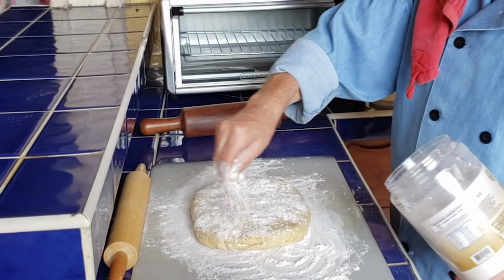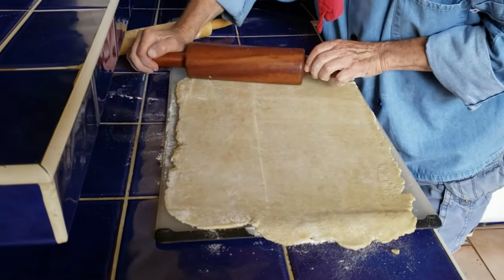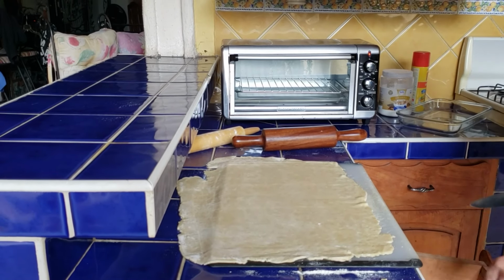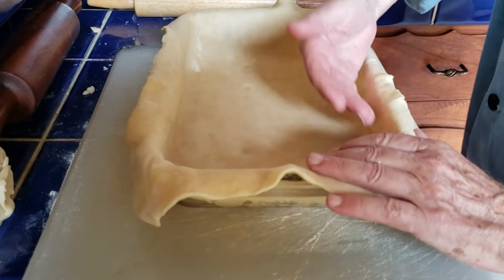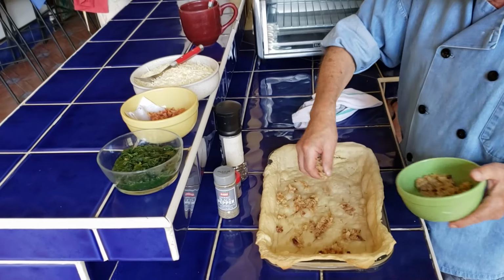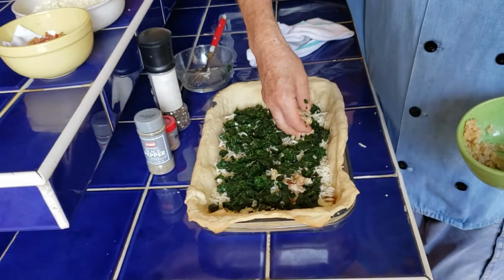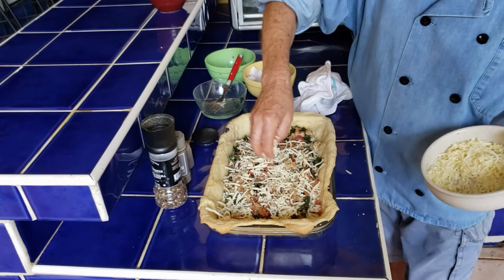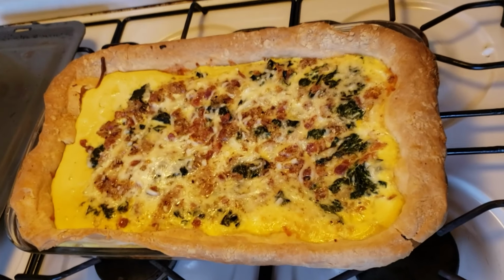Backed Onion Cheese Tart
A famous Swiss Dish